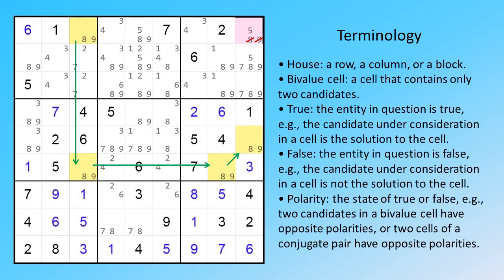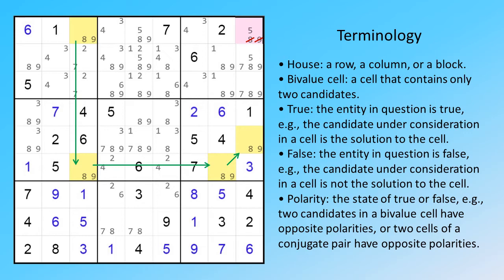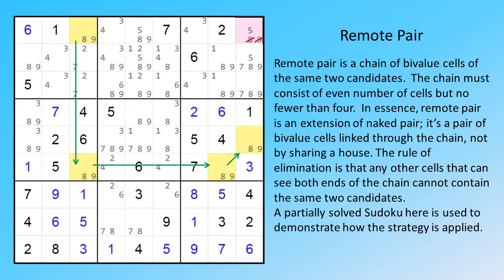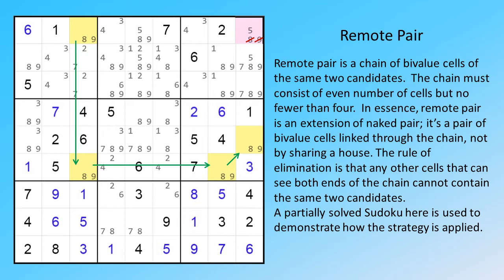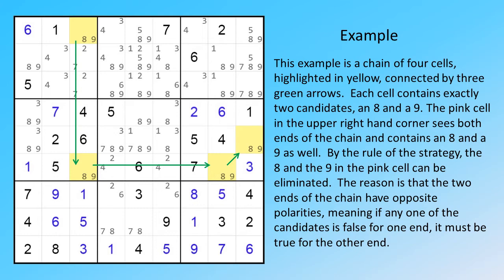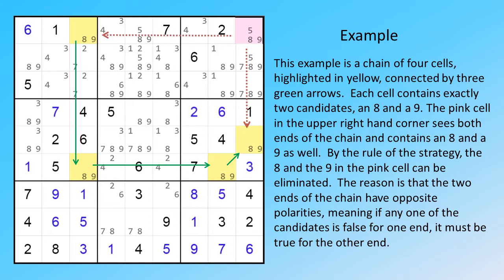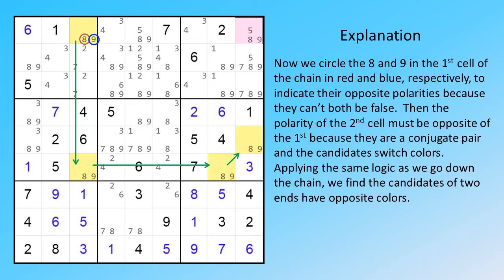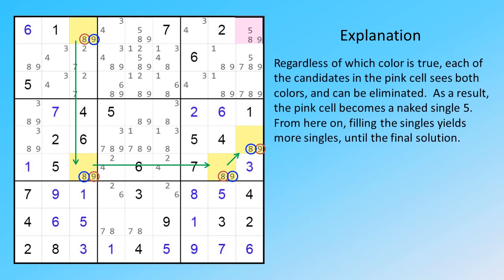Expert Sudoku Strategy Remote Pair Explained